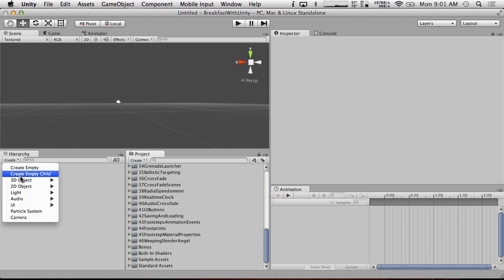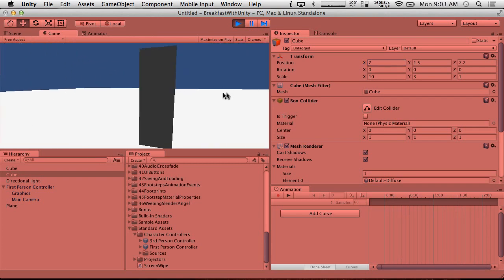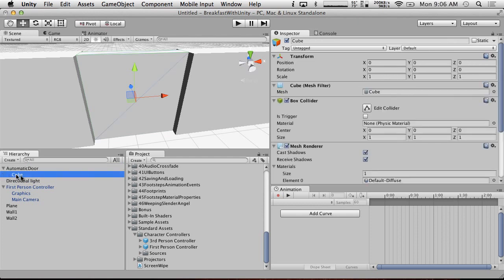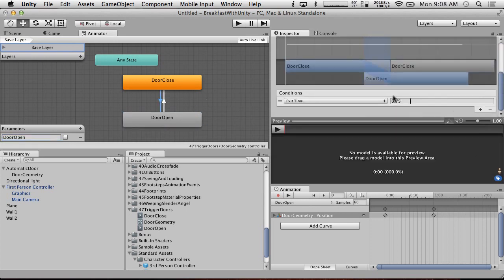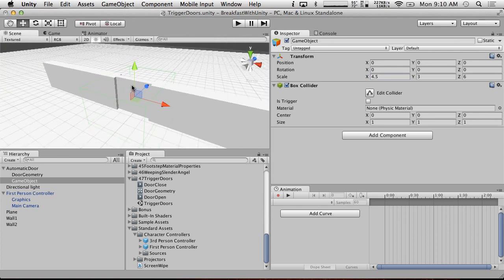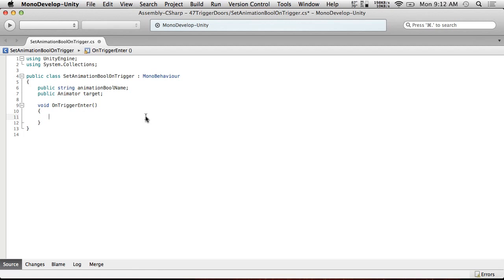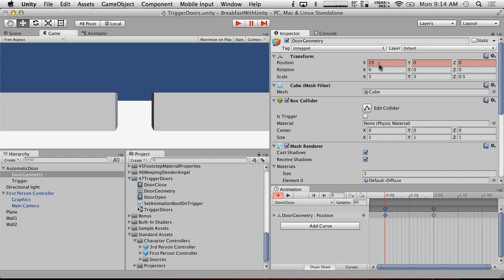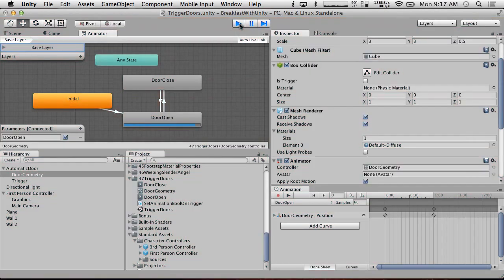Breakfast With Unity: Trigger Doors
CLICK SHOW MORE FOR FILES AND INFO! We make some automatic doors in this episode using triggers!